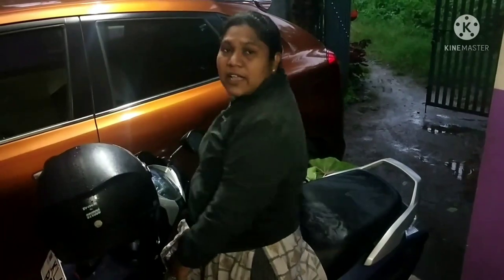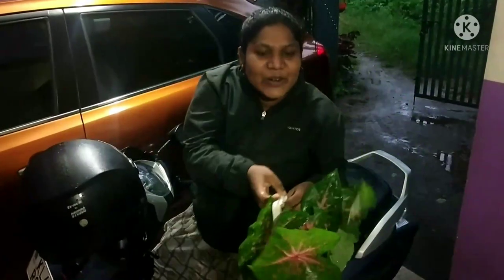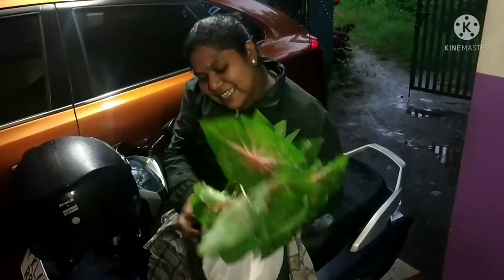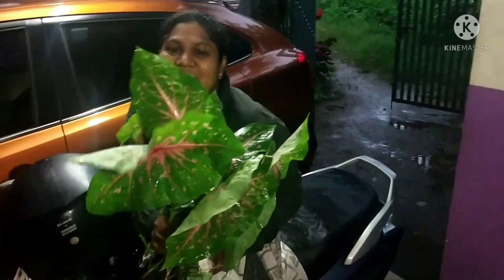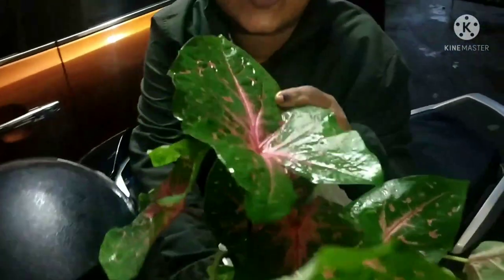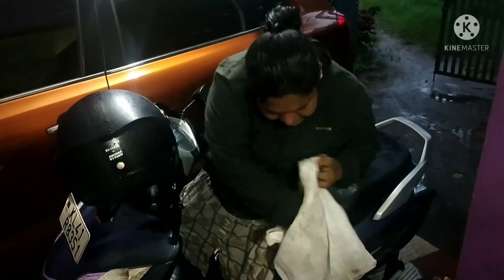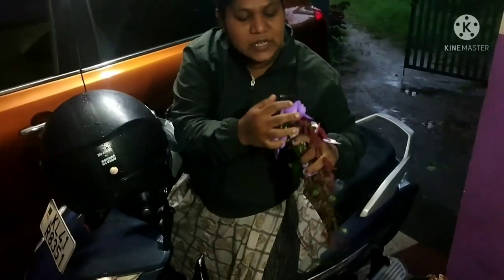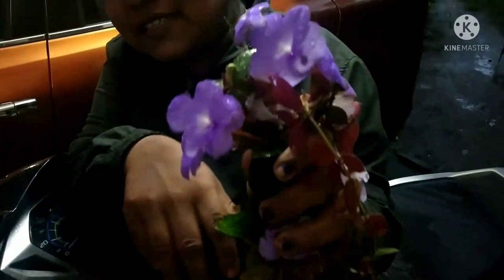മുപ്ലിയം കാട്ടിലെ 2 വെറൈറ്റി ചെടികൾ # A2variety plants from Mupliyam forest#zero cost plant hunting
മുപ്ലിയം കാട്ടിലെ 2 വെറൈറ്റി ചെടികൾ # A2variety plants from Mupliyam forest#zero cost plant hunting Malayalam#caledium# Achimenes longiflora floweringplants lovemyplants sreekalaribu 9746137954